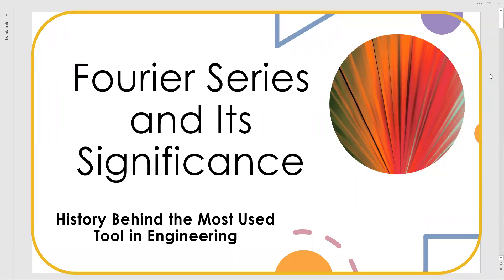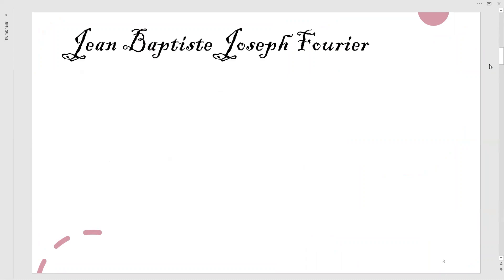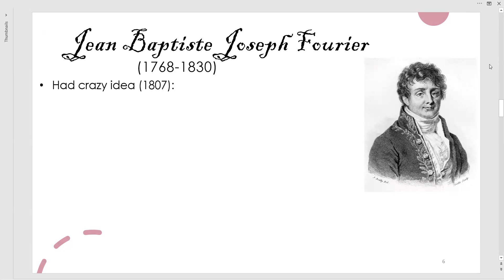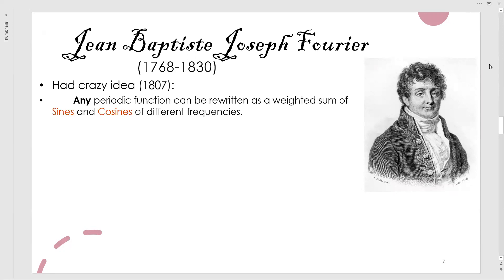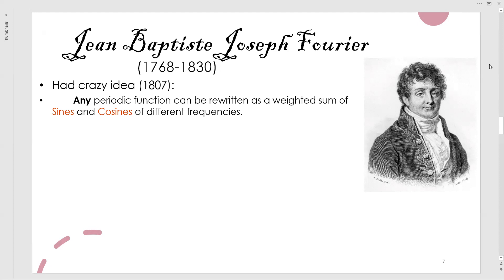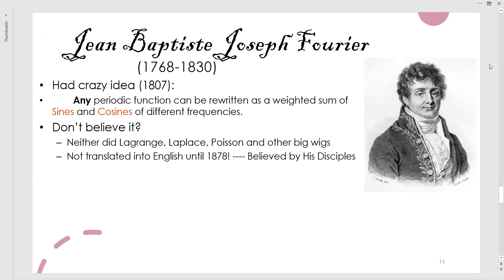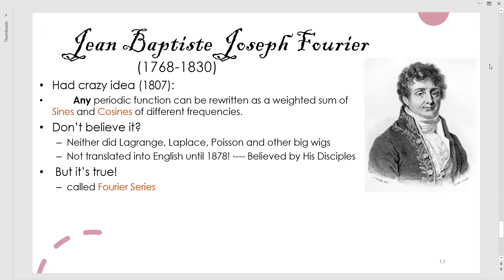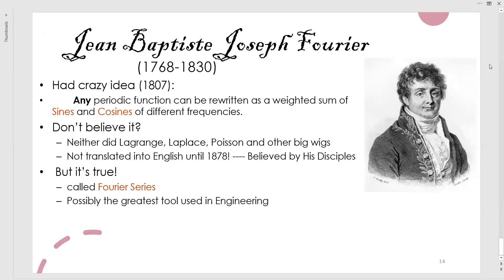Fourier Series and Its Significance | History Behind the Most Used Tool in Engineering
This Video explains about the history behind most used tool in Engineering Fourier Series.